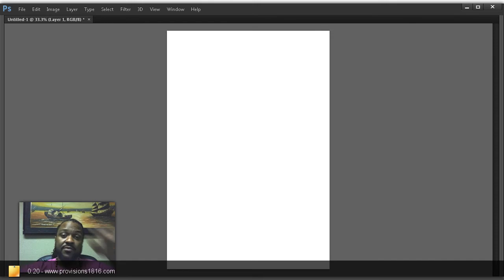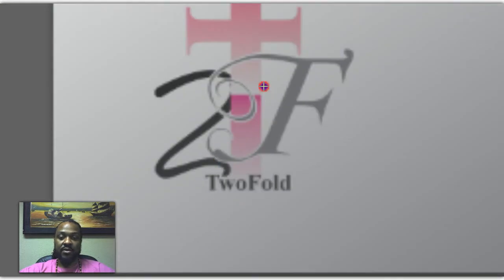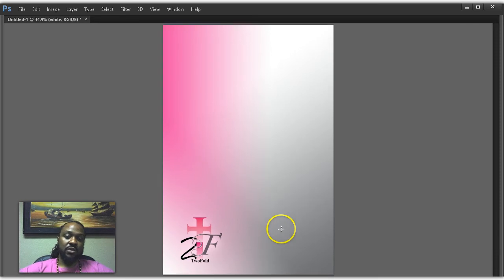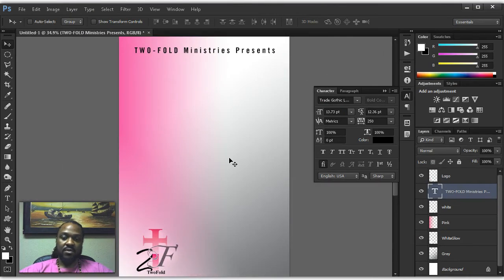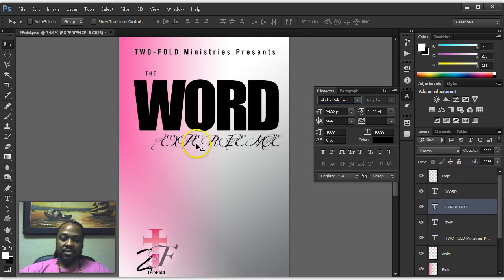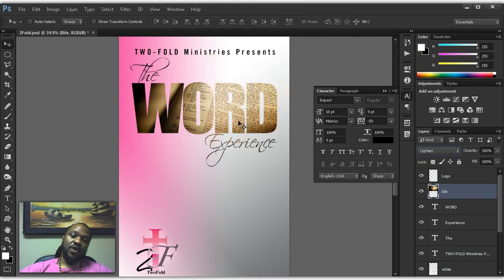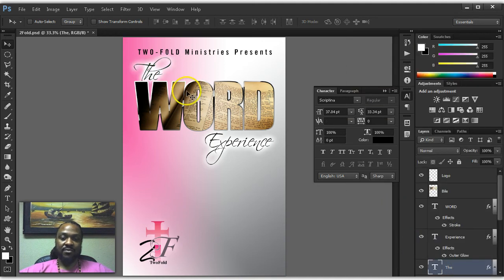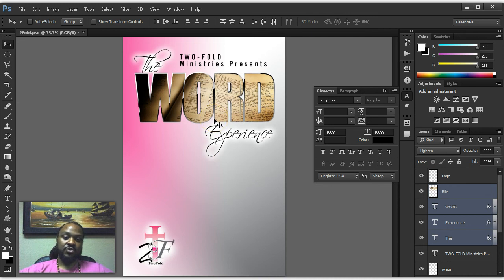Tutorial #1 - Building a Background for a Flyer